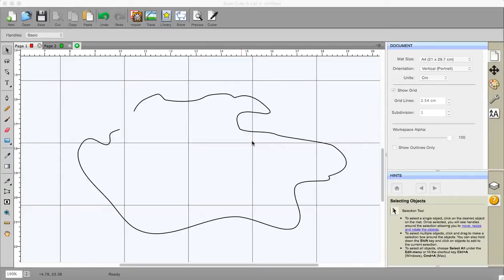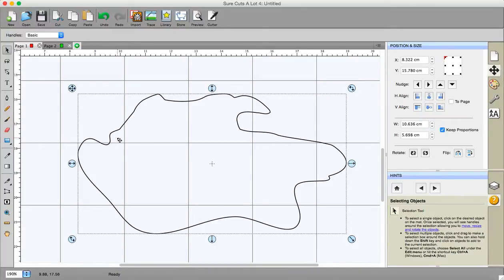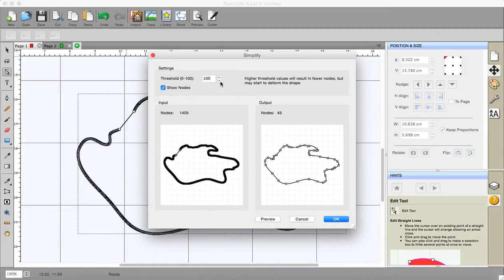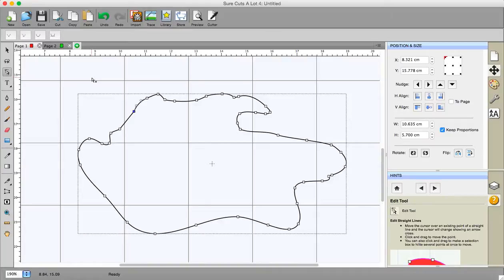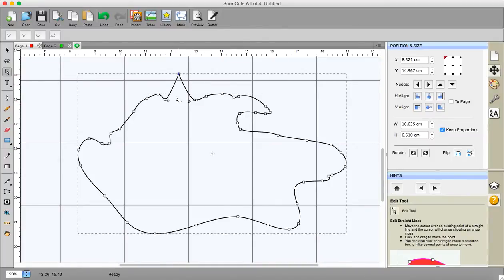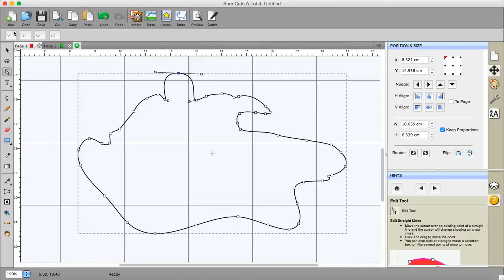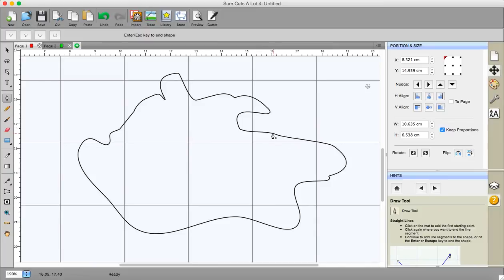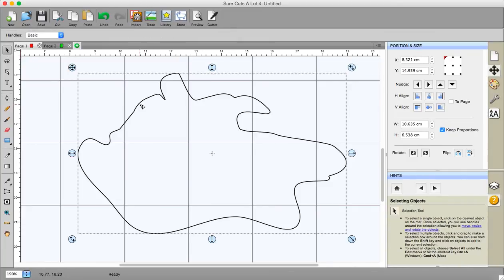Node Editing in Sure Cuts A Lot 4 - made easy!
Node editing tutorial.